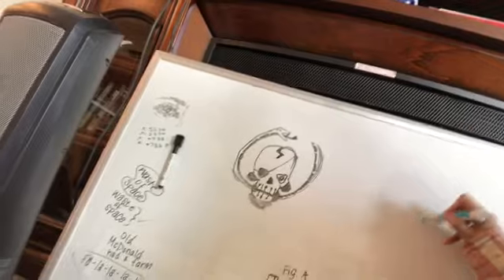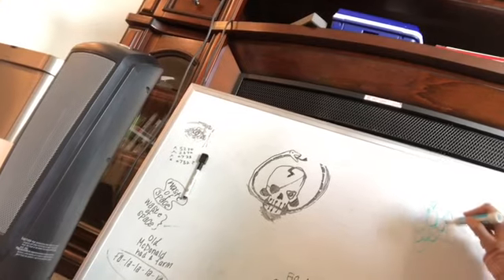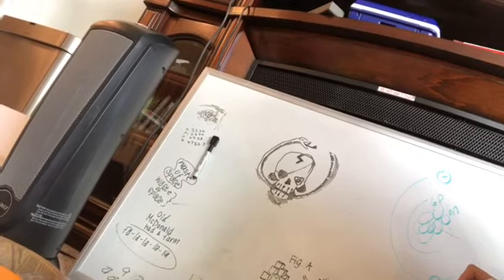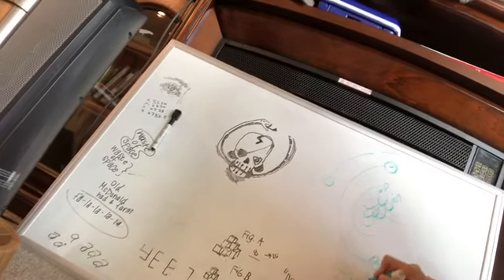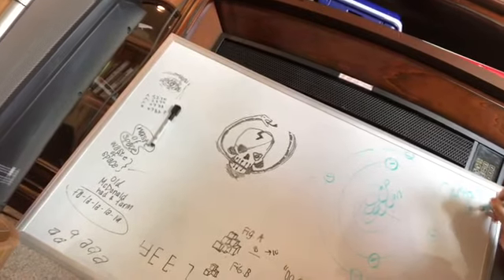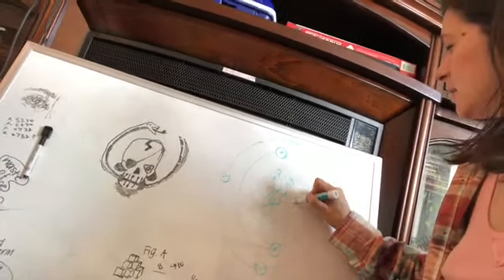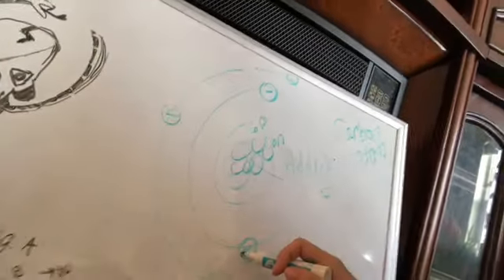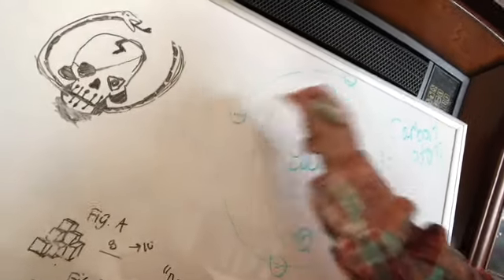Codependency: Addiction’s Partner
Here I introduce the topic of codependency using the analogy of a carbon atom to help you visual the way codependent people tend to gravitate toward addicts.